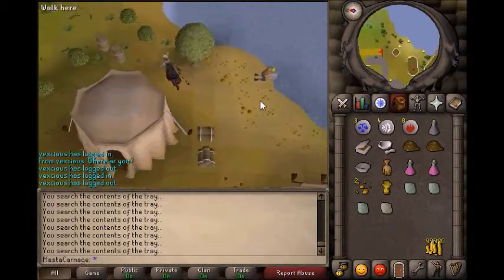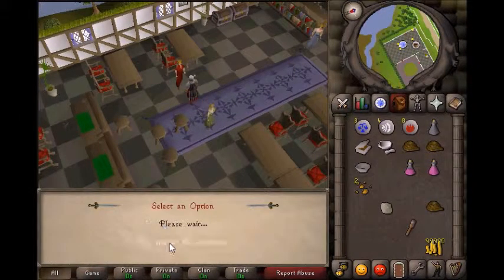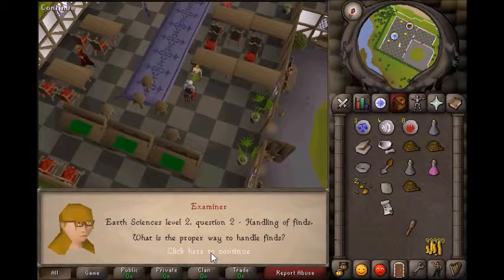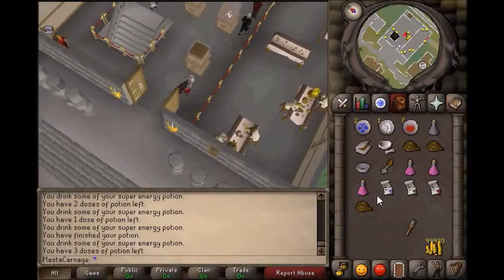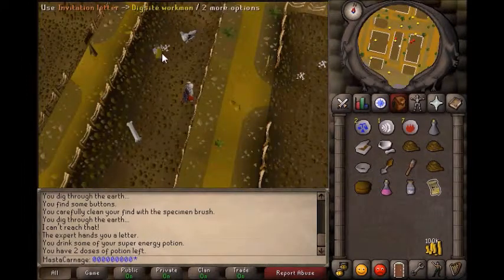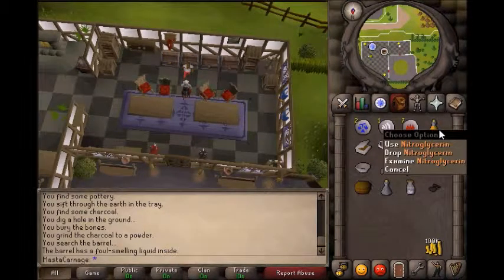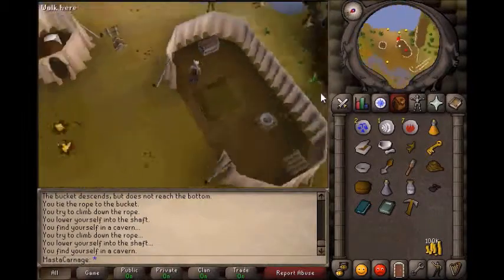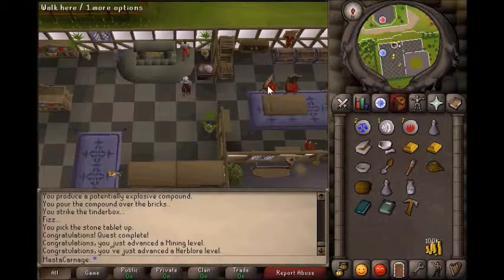OldSchool RuneScape The Digsite Quest Guide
Quest guide for Oldschool RuneScape version of The Digsite. Hope you all enjoy! :)